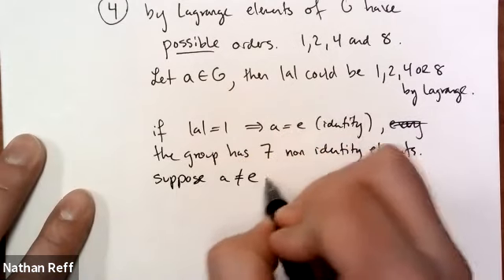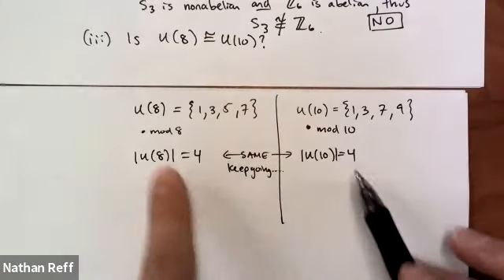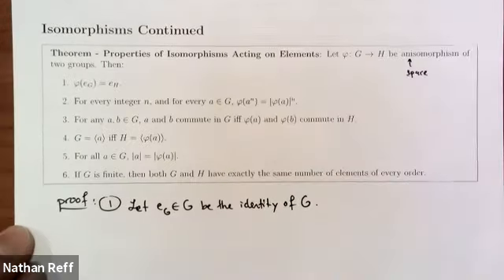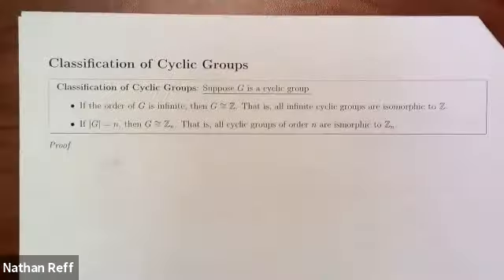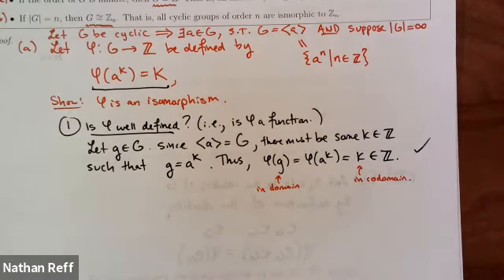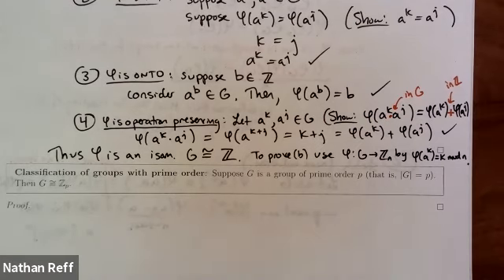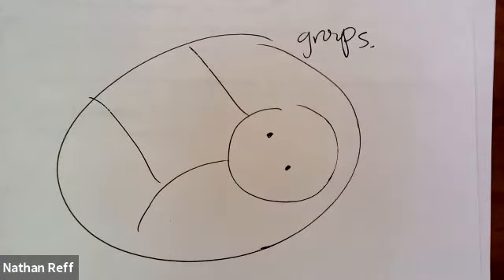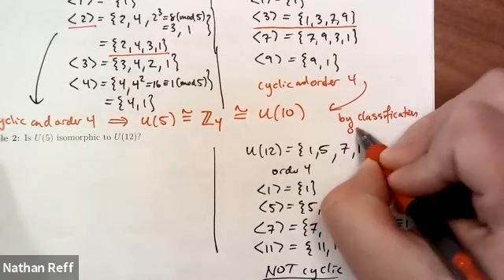Modern Algebra - Lecture 15